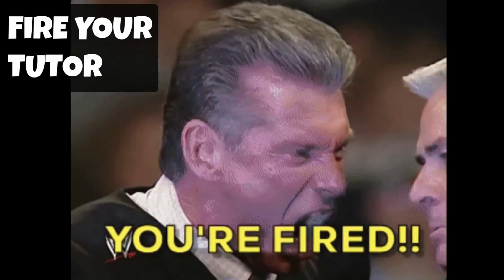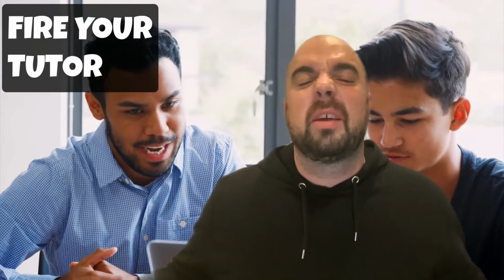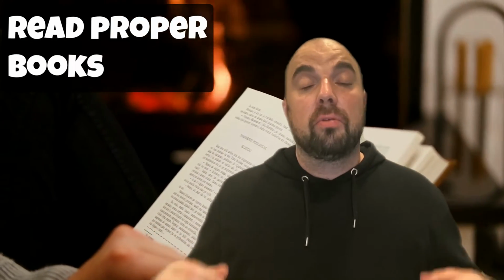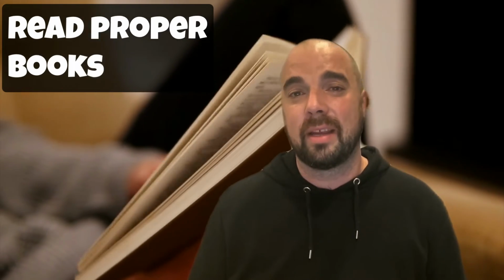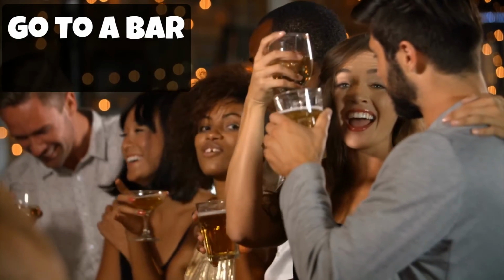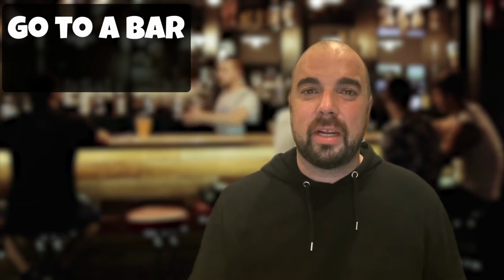Fast way to learn English grammar - 5 unconventional tips for IELTS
English grammar is a pain to learn. In this video I give you some top tips and tricks to learn English grammar like a native speaker.

These tips are counter-intuitive but they are very effective.

Follow @smashexams on Twitter